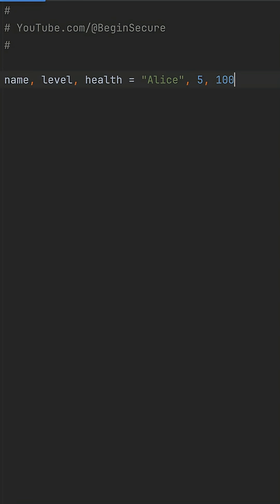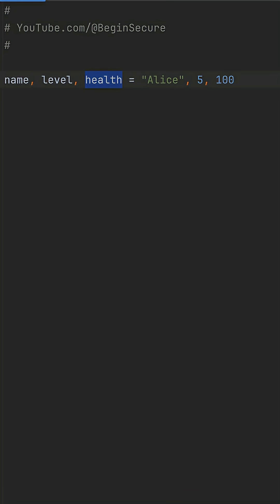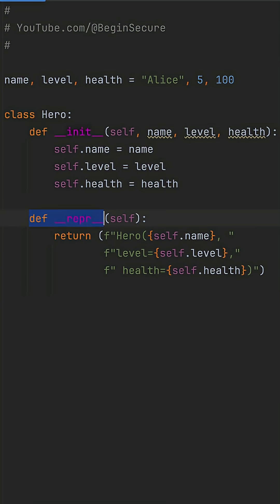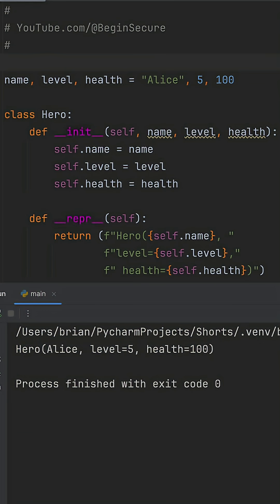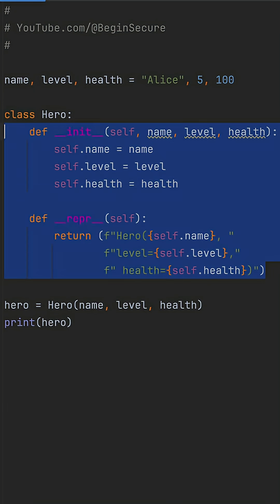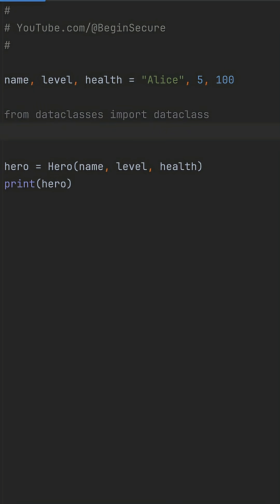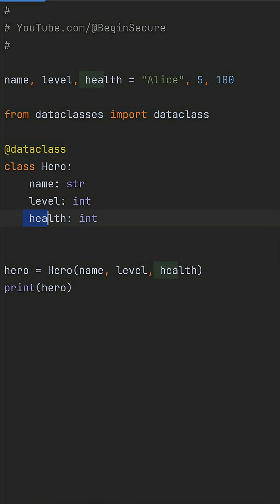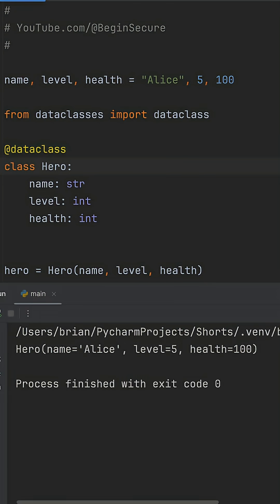This Python Trick Will Save You Time!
Create `classes python` without the boilerplate using `dataclass python`, a technique favored in `software engineering`. This short shows how `python class` can be simplified with `python dataclass`, making your code cleaner and more efficient, and introducing key concepts of `oop` in `python`.